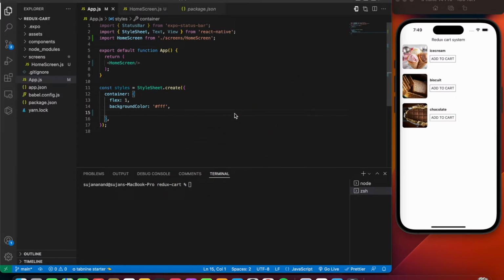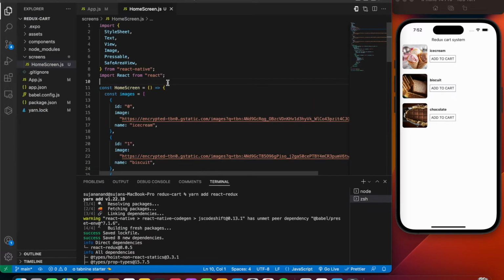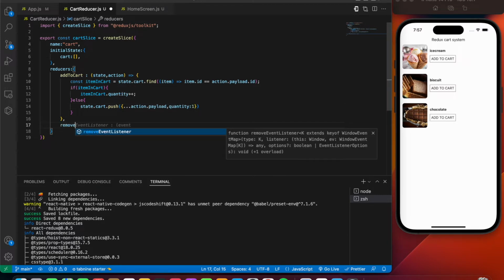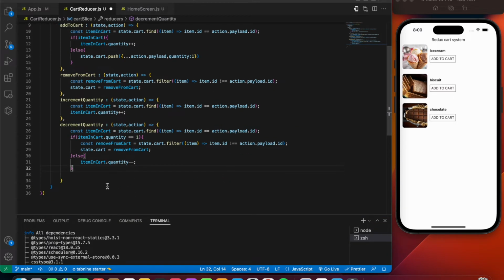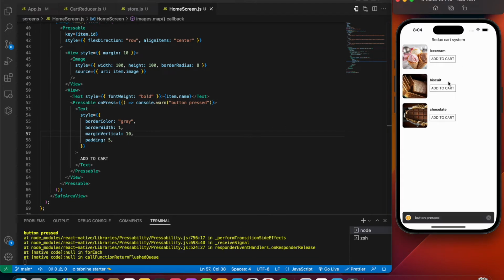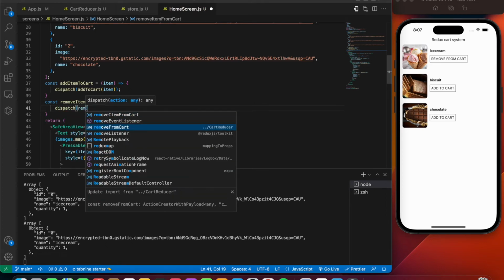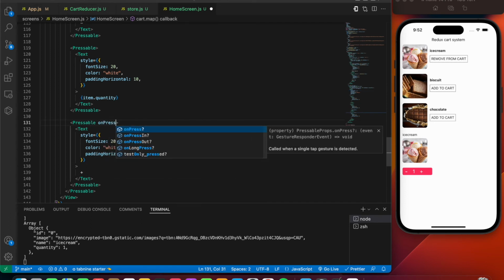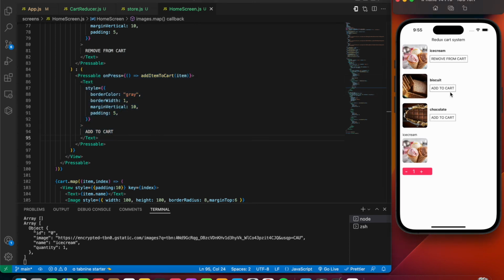🔴 Let's build Redux Shopping Cart | Tutorial for beginners | React Native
In this video We will be exploring about the basic cart system, which provides us two functionalities :
1. ADD TO CART
2. REMOVE FROM CART
3. INCREMENT QUANTITY
4. DECREMENT QUANTITY